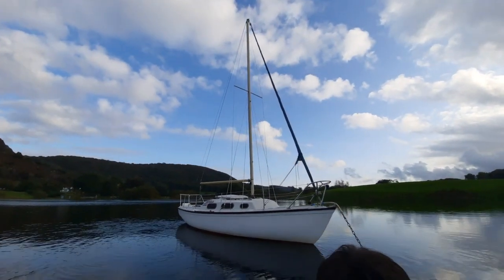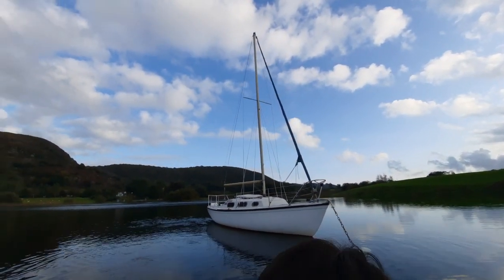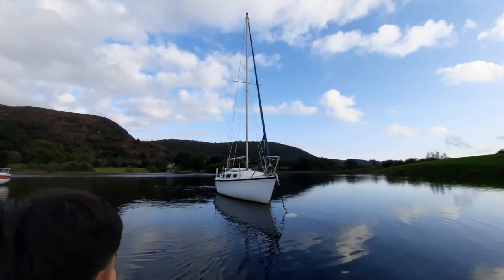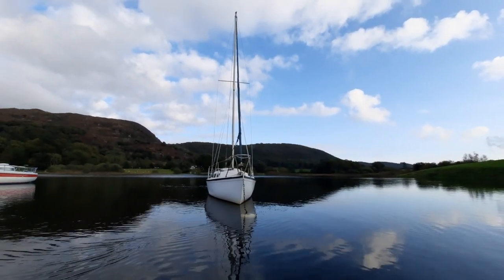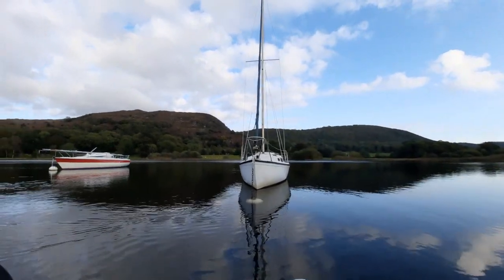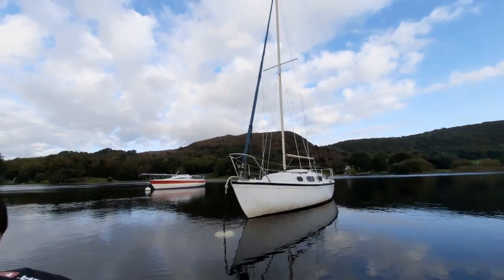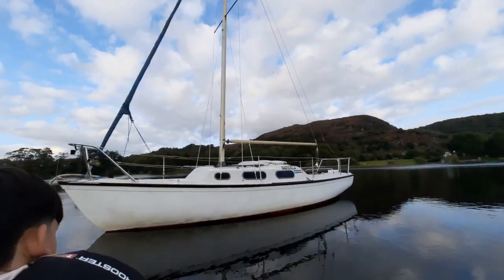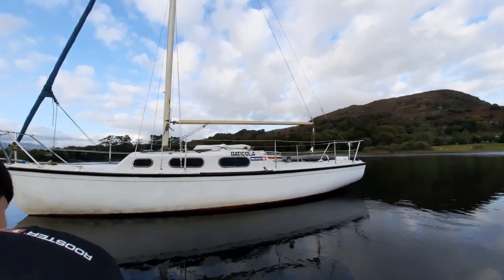Achilles 24 Sailing Yacht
The yacht has had a brief spruce up and is testament to the build quality, strength and materials that were used in its construction in the 1970s